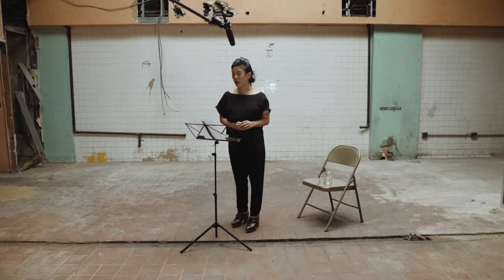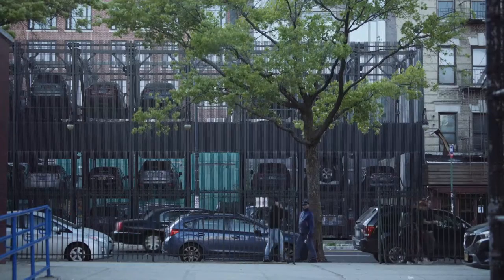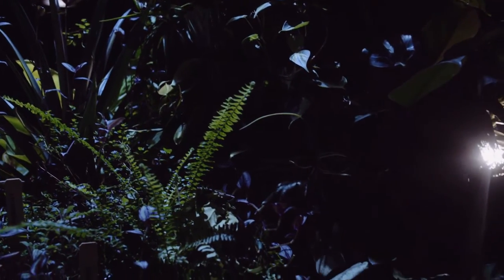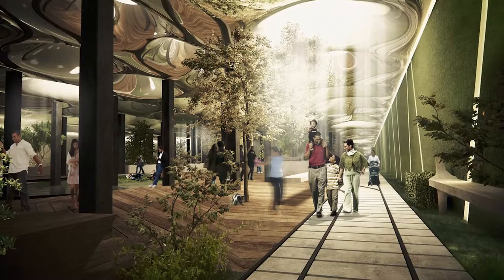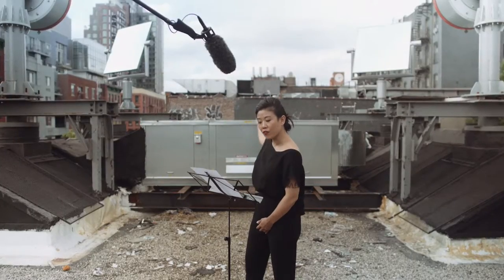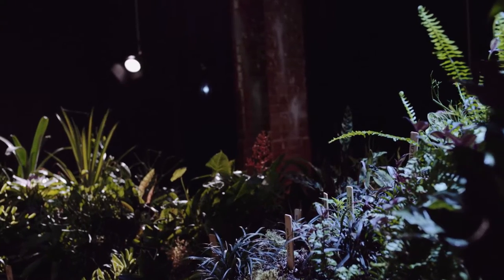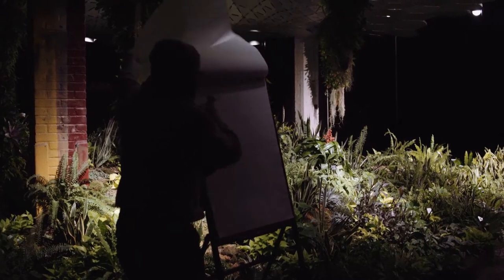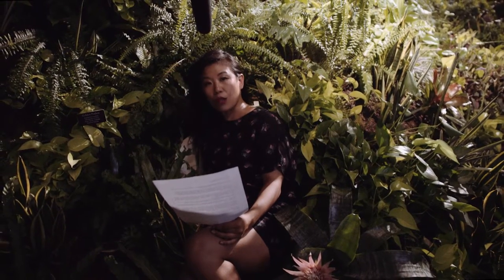The Lowline Lab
Under the streets of New York’s Lower East Side lies a new project straight out of science fiction. A former trolley terminal is in the process of being turned into the world’s first underground park—the Lowline. Voice-over by LCD Soundsystem’s Nancy Whang.

Voice-Over Extraordinaire: Nancy Whang
Direction & Photography: Petter Ringbom
Executive Producer: Marquise Stillwell
Producer: Geneva Peschka
Sound: Keith Rifling
Hair & Makeup: Emily Nowacki